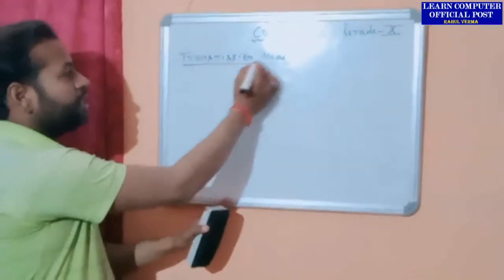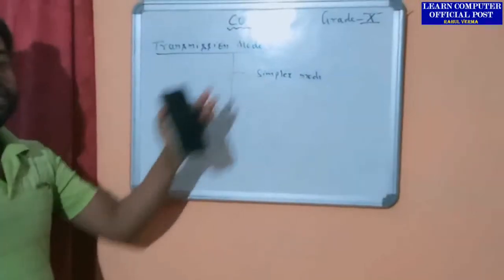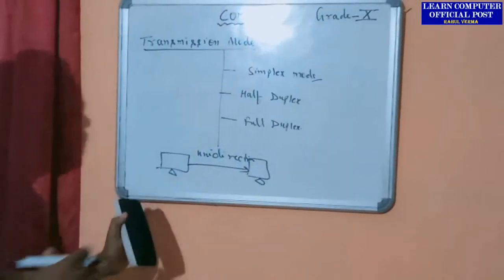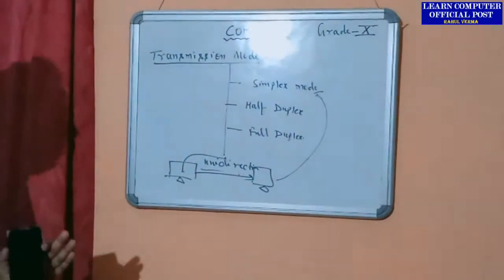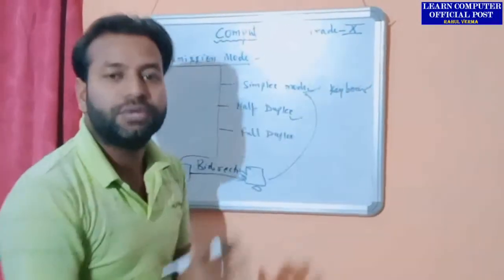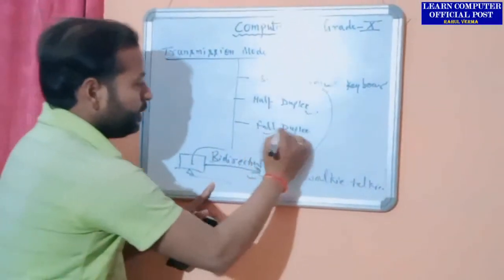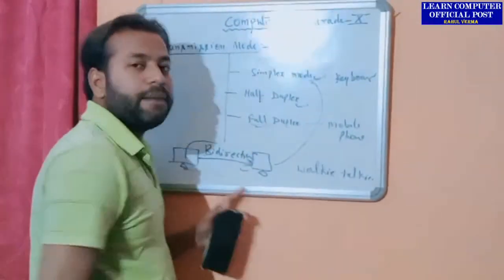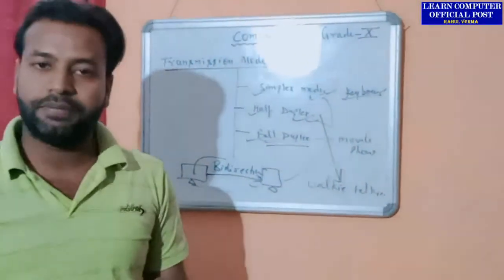Computer Transmission Mode